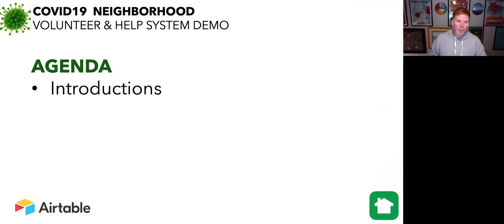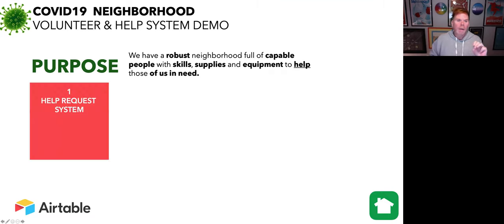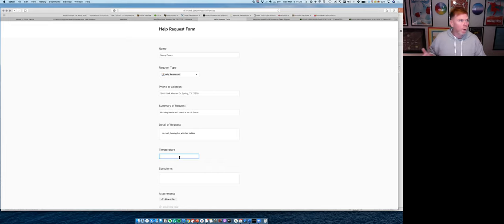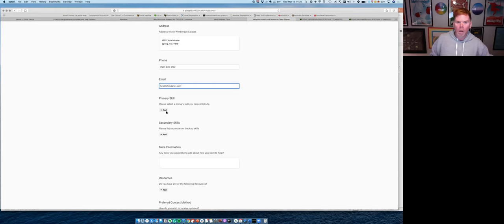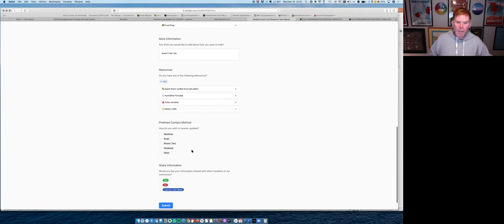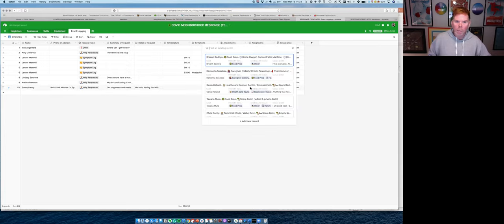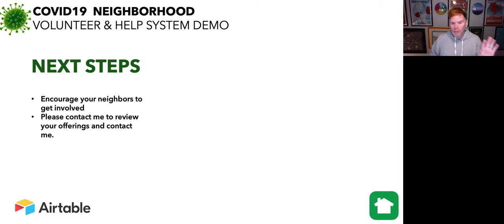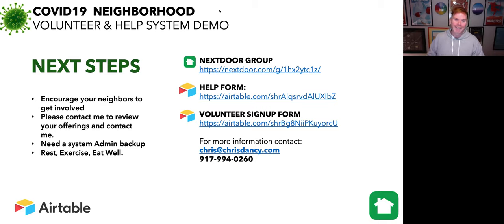Wimbledon Estates COVID Response Meeting 1